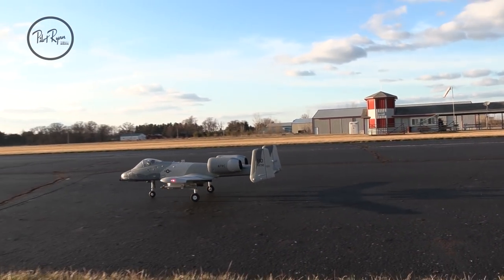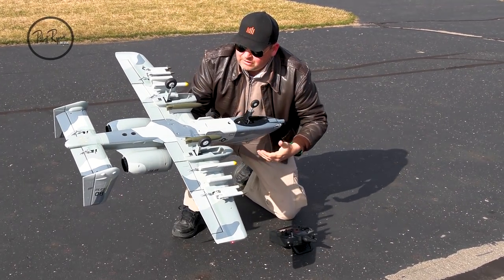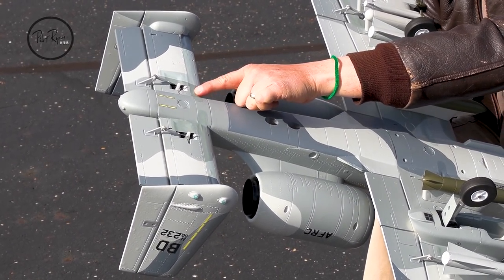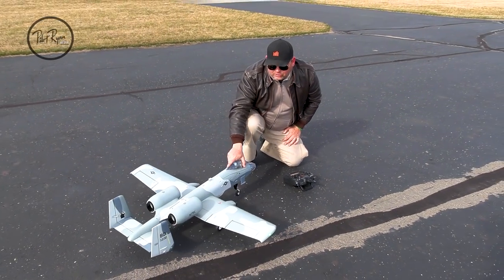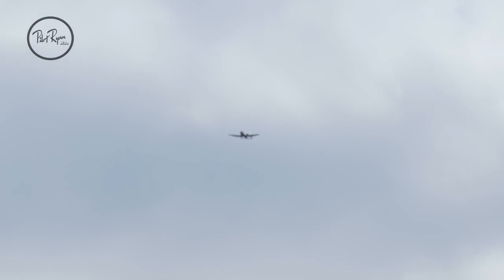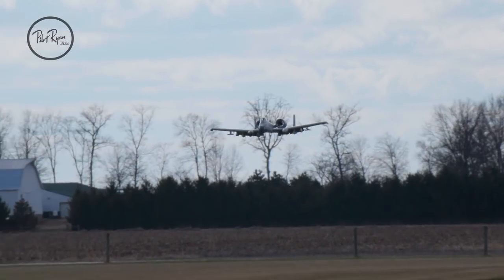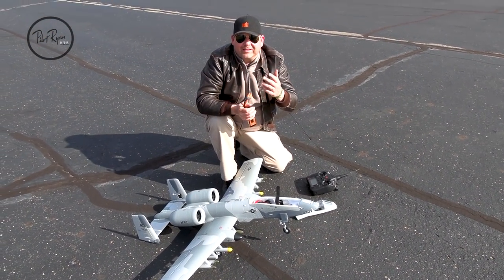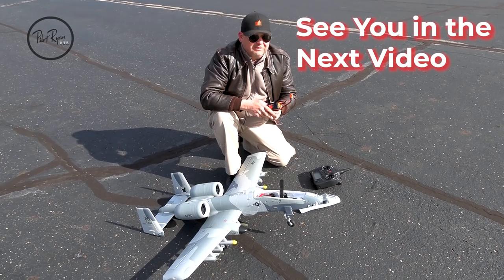E-Flite A-10 Thunderbolt Twin 64mm EDF Shakedown Flight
Enjoy the SHAKEDOWN of the Fantastic E-Flite A-10 Thunderbolt with as3x and SAFE.

Follow Pilot Ryan Media Social.
Check out our 2nd Flight and the Assembly vids right here on this channel.